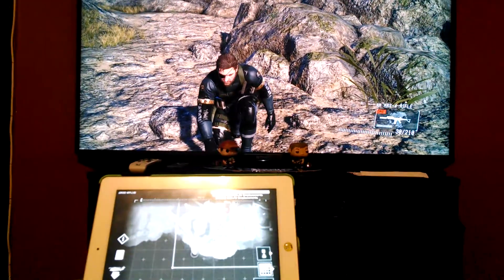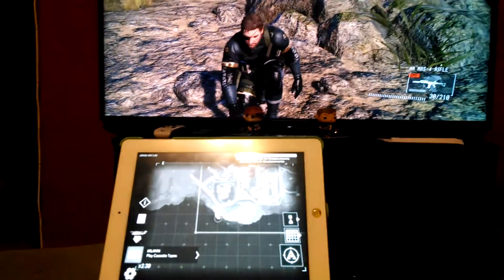MGSV Ground Zeroes App PS4